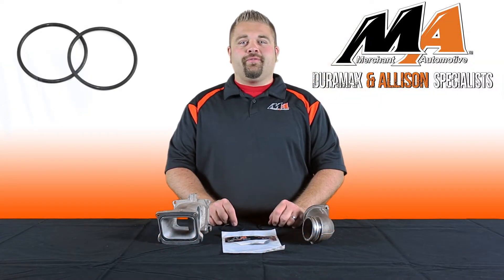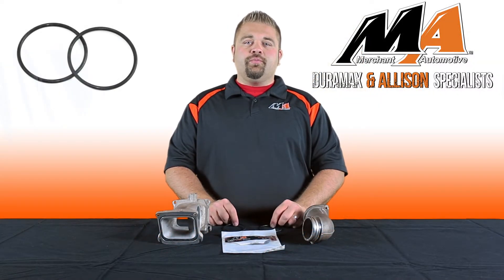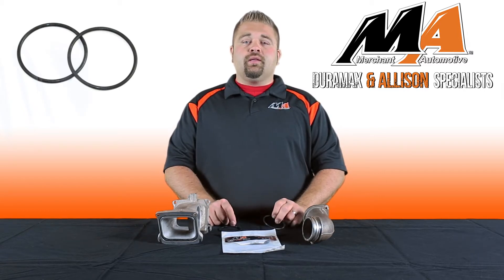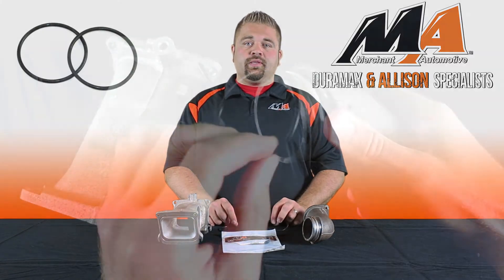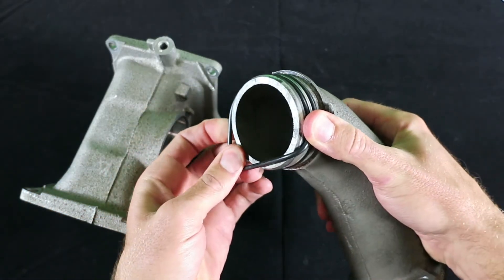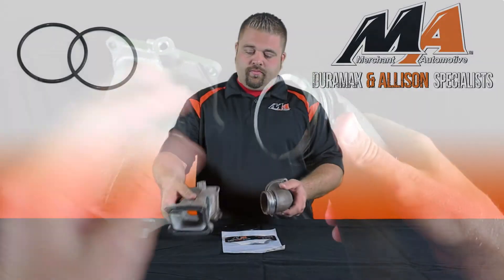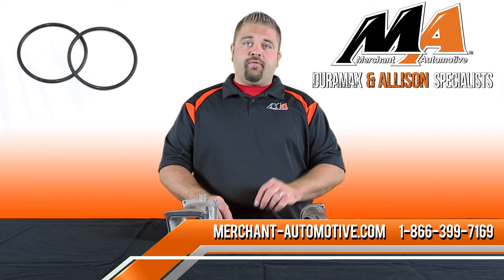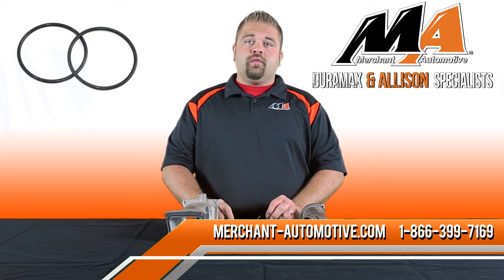Product Spotlight: Intake Tube Seals 2004.5-2005 LLY Duramax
Seals at the base of the tube going into the intake Y Bridge. They come as a package of two for service of one engine.